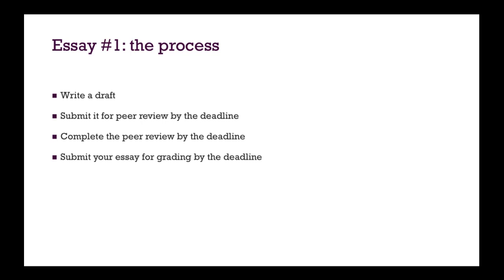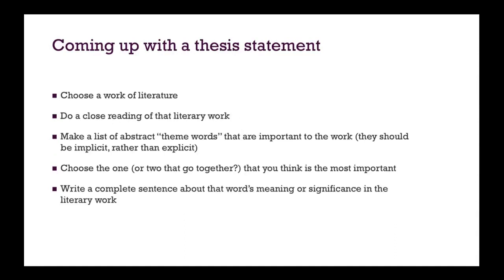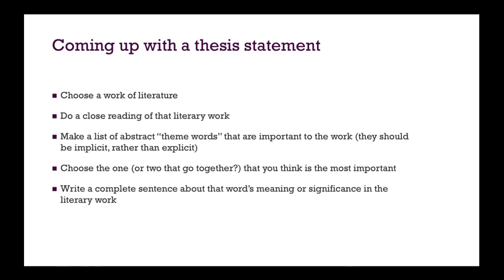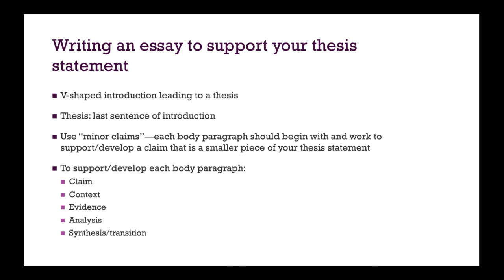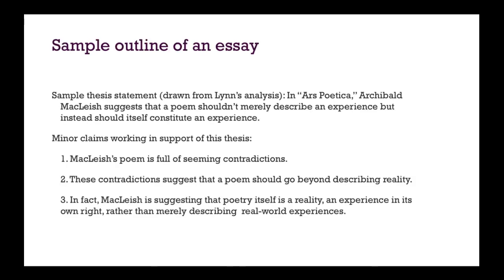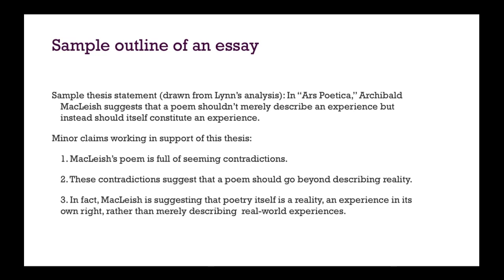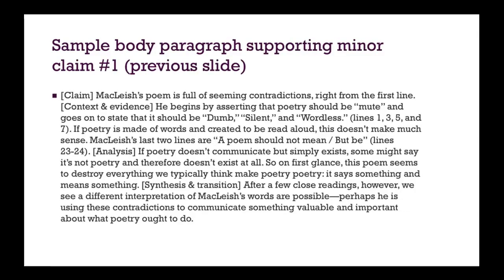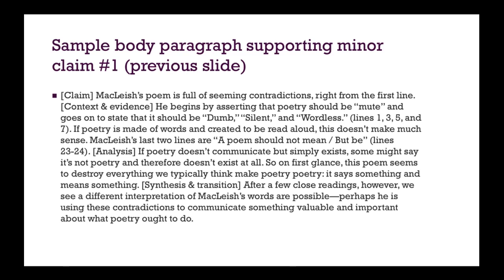English 102 Essay #1